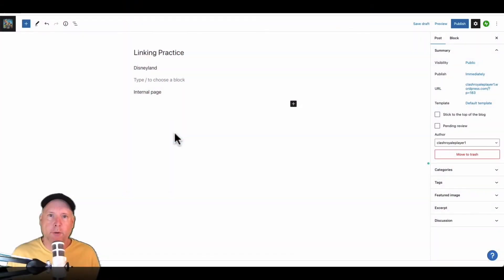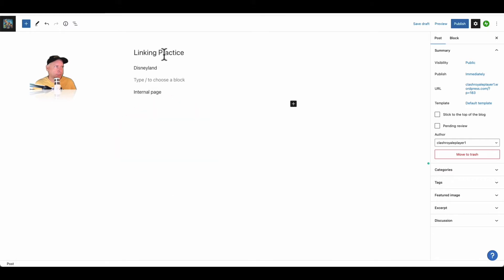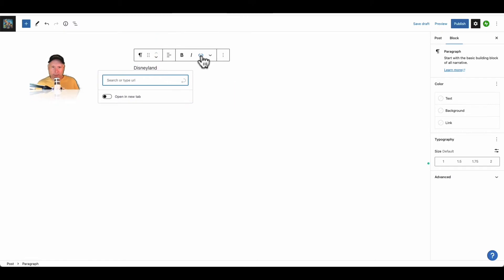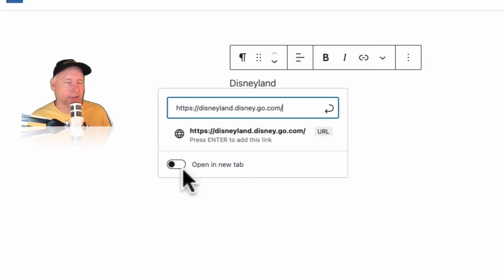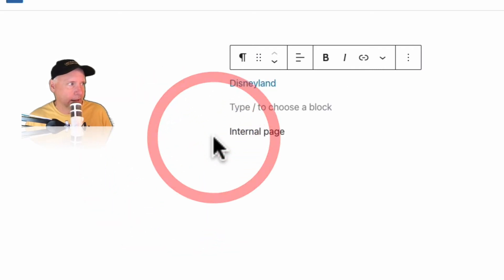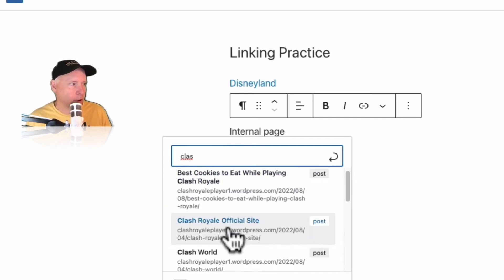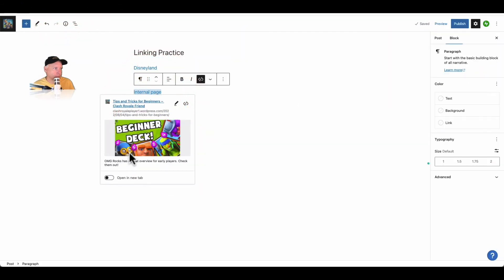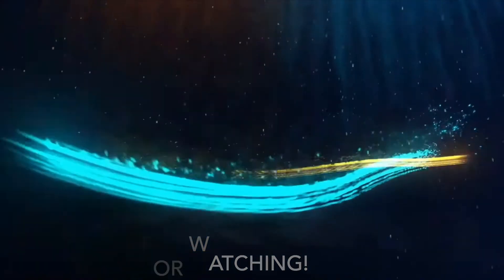External and Internal Hyperlinks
Learn to link to websites outside of your site and pages/posts inside of your site.